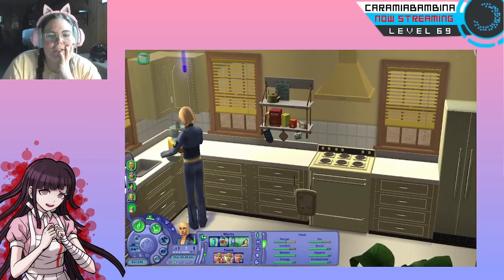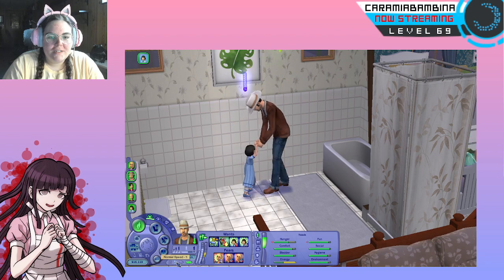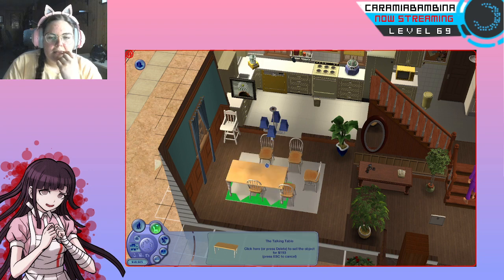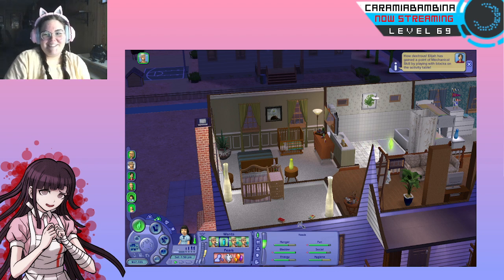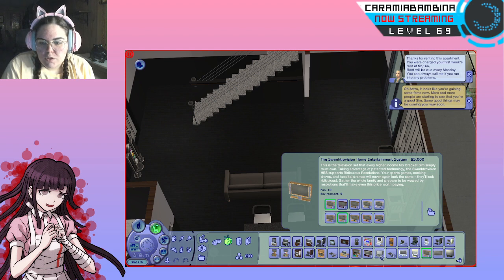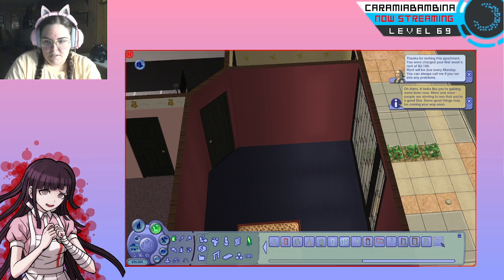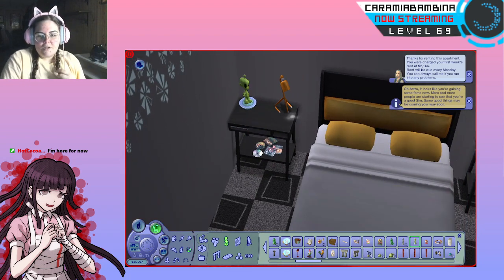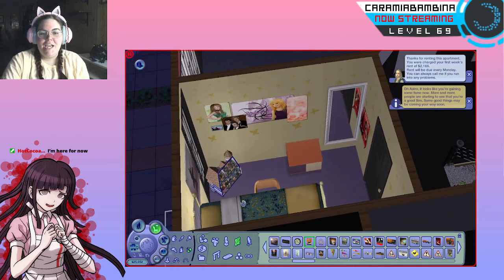Daryl, Ava and their 3.5 Kids PART 2 || The Sims 2 Strangetown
Ava and Daryl need to stop having kids gosh darn -- Watch live